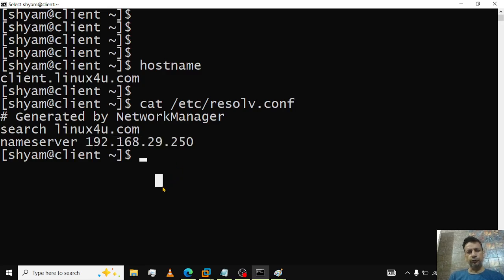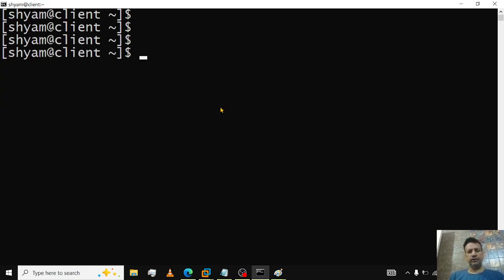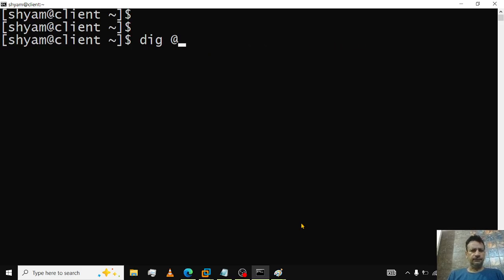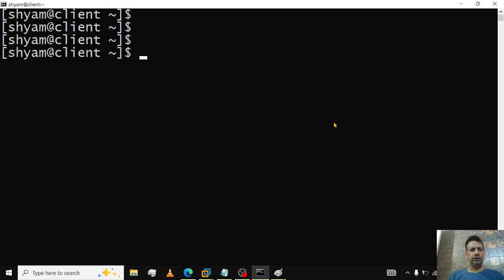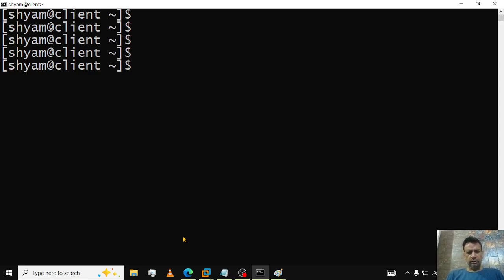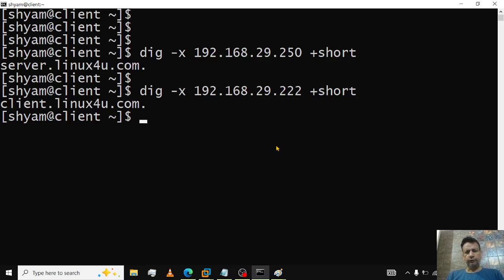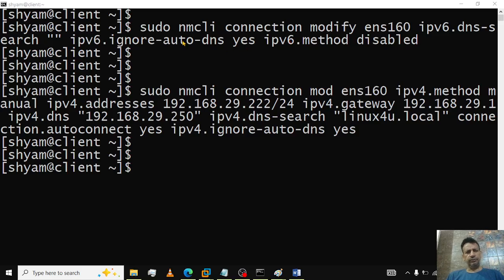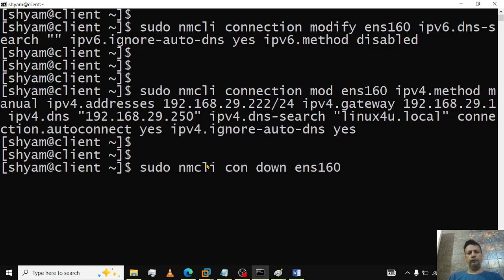Configure DNS Client on RHEL 10 | RHCSA DNS Client Tasks Must Know | BCA B.Tech MCA Project LAB#45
In this video, you'll learn how to configure and troubleshoot a DNS Client on RHEL 10 using RHCSA EX200 exam-style tasks. This hands-on lab is designed for RHCSA certification, Linux administrators, and BCA, B.Tech, and MCA students looking for a practical networking project.

Configure DNS Client IP Address in Linux
Configure DNS IP Setting in Linux
Configure Network in Linux
Configure DNS Client using nmcli
Understand /etc/resolv.conf
Configure single and multiple DNS servers
Configure and verify DNS search domains
Test DNS using getent, dig, host, and ping
Verify DNS configuration using NetworkManager
Troubleshoot common DNS client issues
RHCSA EX200 real exam-style DNS tasks
DNS client verification and troubleshooting techniques
Best practices for RHEL 10 DNS configuration

🎯 Perfect For

RHCSA EX200 Exam Preparation
Linux Beginners
System Administrators
DevOps Beginners
BCA, B.Tech & MCA College Projects
Linux Networking Labs

💻 Commands Covered

nmcli
getent
dig
host
ping
hostnamectl
cat /etc/resolv.conf

Storage & LVM
Users & Groups
Permissions & ACL
SELinux
Firewall
SSH
NFS
Samba
Podman
Apache
Systemd
DNS
Troubleshooting Labs

If you enjoy the content and would like to support Linux4U, you can use the UPI QR code shown in the video.